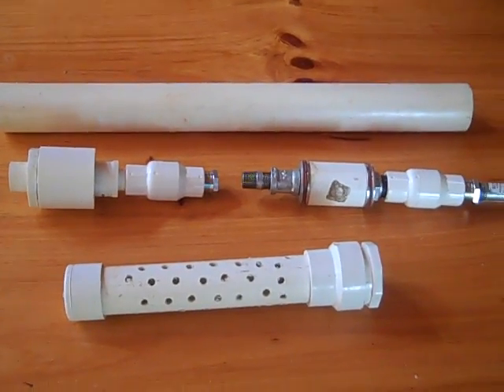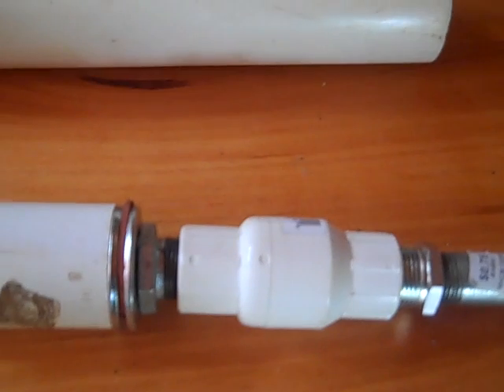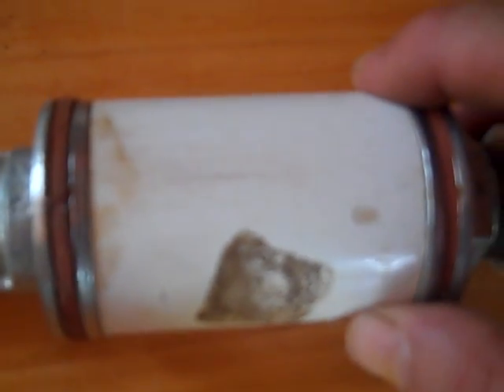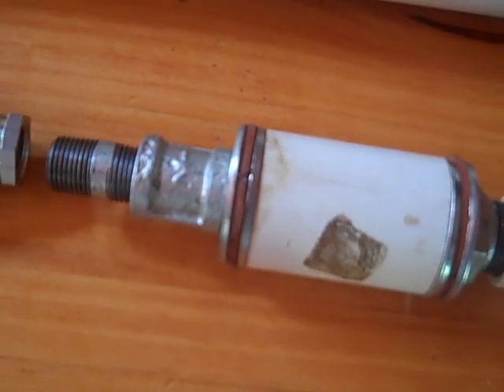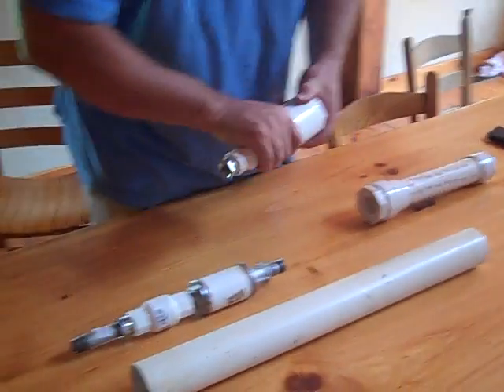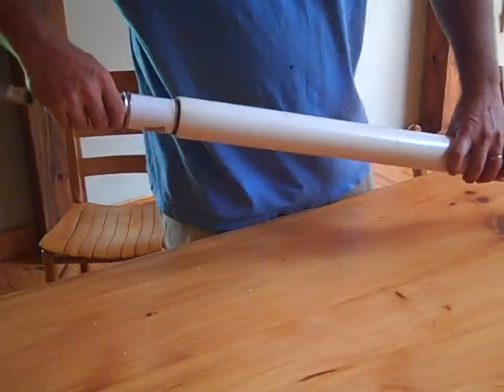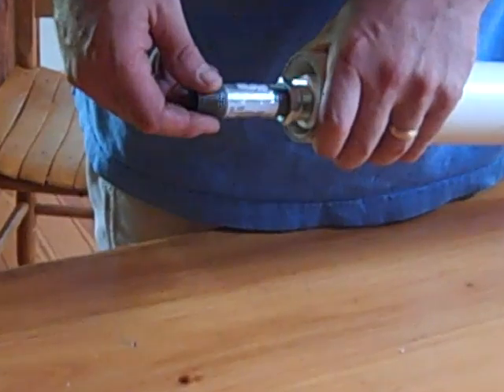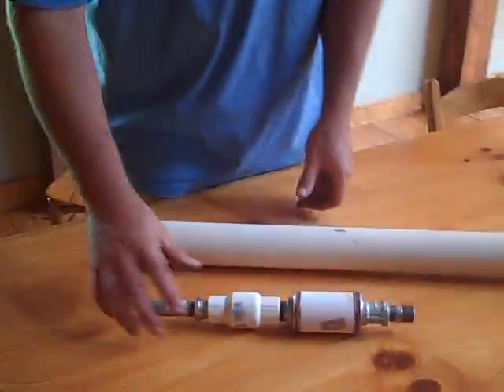Deep well cylinder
A variation of the "Slapshot" deep well cylinder from Hydromissions.  The Slapshot allows you to manually pump well water at depths far beyond suction methods that are limited to roughly 1 atmosphere of pressure or 14.7psi x 2.31 ft/psi  ~ 33 ft.  Any mechanism capable an approximate linear motion can be attached to the Slapshot.  e.g. Pitcher pumps, Windmill pumps, Afri-dev, India Mark, Slider-cranks,t-handles  etc,etc ...